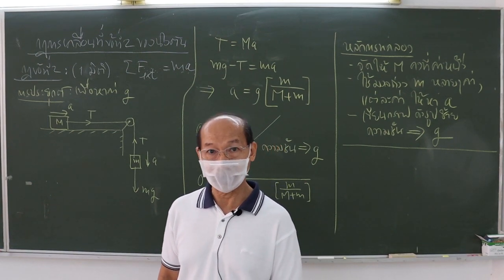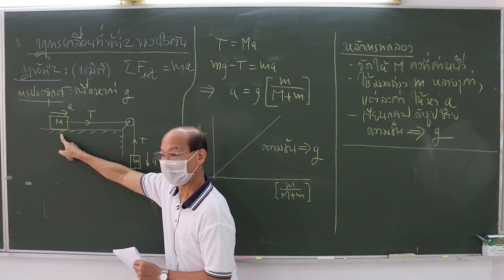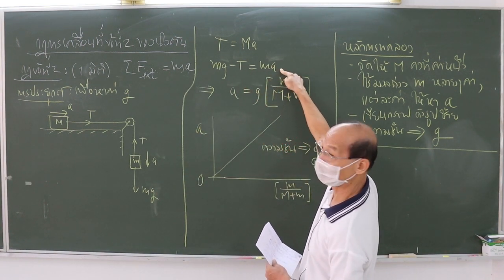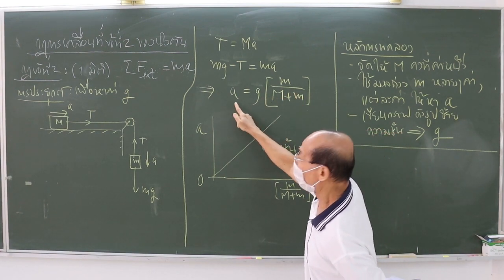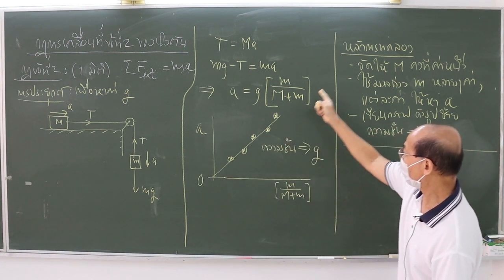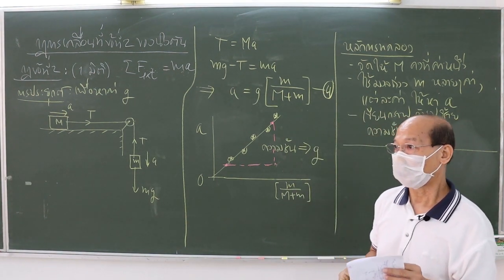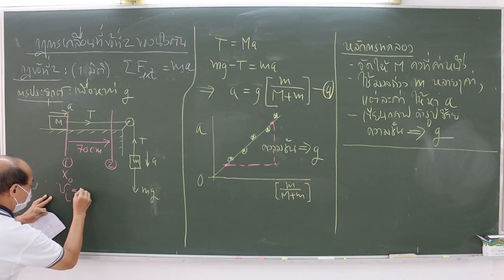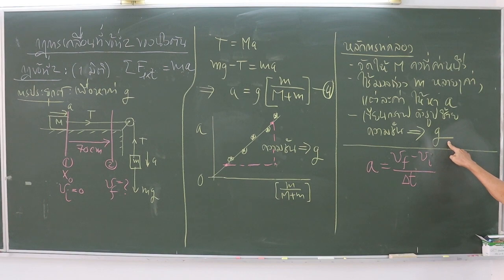Lab3 Newton's 2nd law of motion English Ep1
For SC181-183 and SC185-186